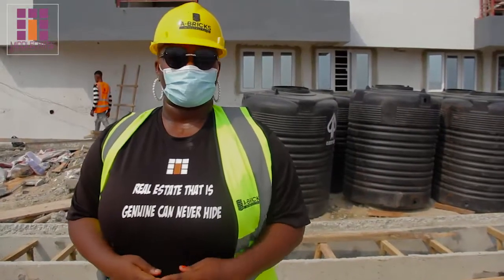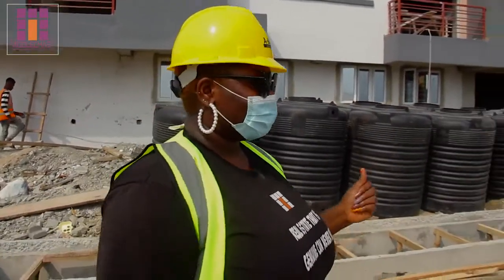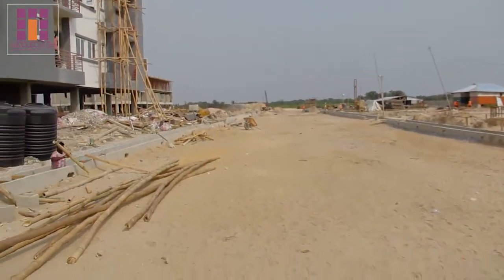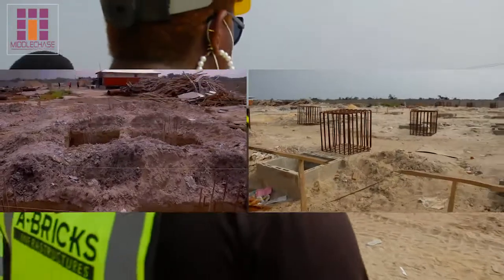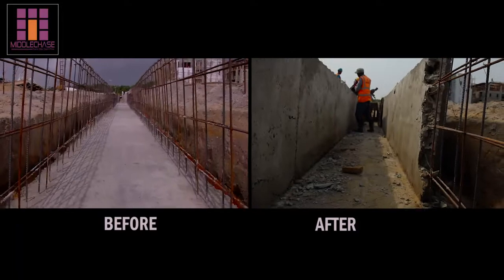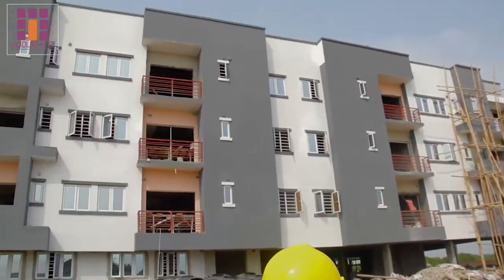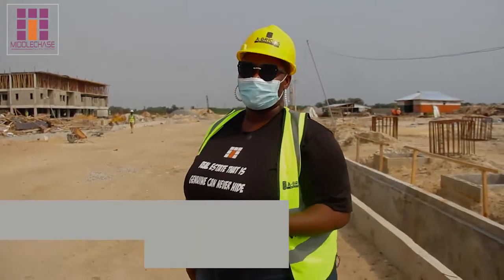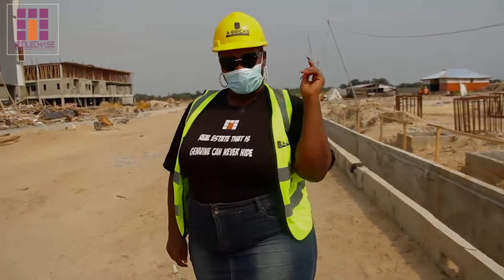The Progress at Fairfield Apartments Abijo, Lekki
SITE UPDATE!

You’re not late at all to own one or more of these beauties.

Qualify for a Weekend Getaway with your Significant Other at The George Hotel, Ikoyi, Lagos for a Splendid, Luxurious, and Intimate Experience!

This Getaway would happen every weekend in February!
So, Pay this week, Enjoy the Getaway this weekend😁

Amazing right?

All you have to do is, make an initial Deposit of N3,000,000 for any unit of your choice at Fairfield Apartments.

Only Valid until the End of February!